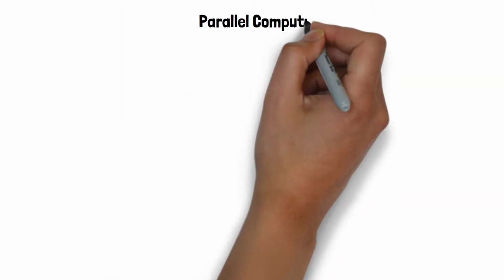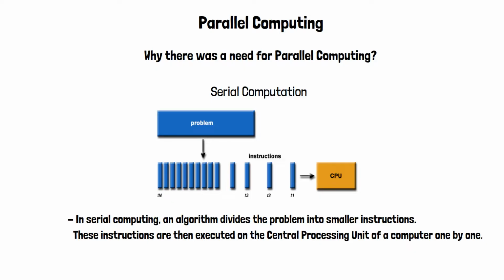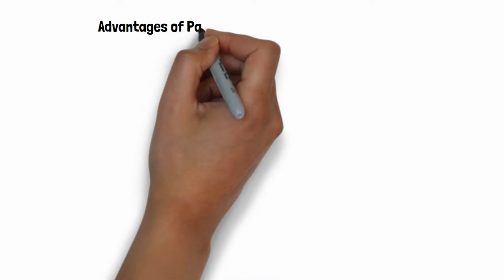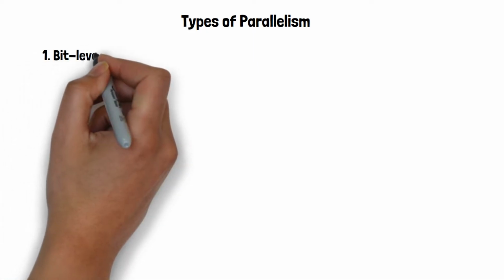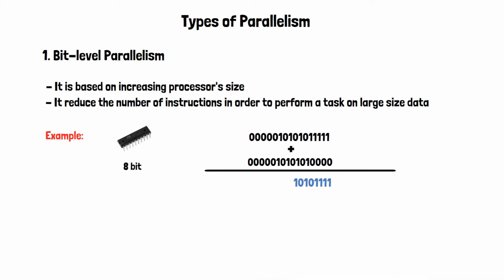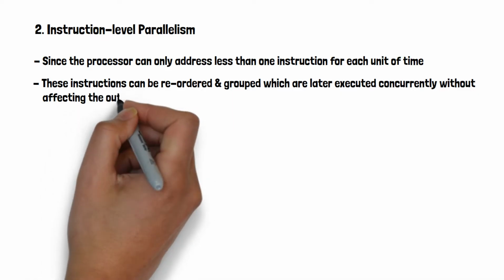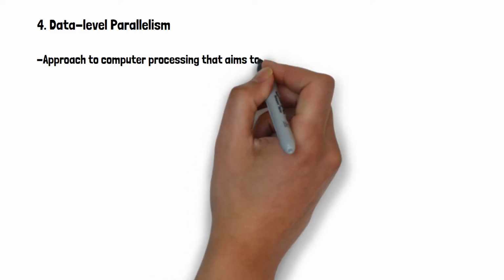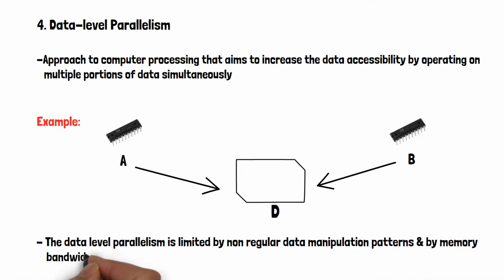Introduction to Parallel Computing | Motivating Parallelism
In this video you'll learn:
What is serial computing?
What is parallel computing?
Advantages & applications of parallel computing.
What is the future of parallelism?

We've also covered four types of parallelism:
1. Bit-level parallelism
2. Instruction-level parallelism
3. Task parallelism
4. Data-level parallelism

Chapters:
0:00 Start
0:17 Serial Computing
0:57 Parallel Computing
1:21 Advantages of Parallel Computing
1:54 Types of Parallelism
4:27 Applications of Parallel Computing
4:53 Future of Parallel Computing
5:46 End

🚀 Welcome to Coding Corner - Unleash Your Coding Potential! 💻

🌐 Latest Tech Trends | 🎓 Programming Tutorials | 💡 Coding Challenges